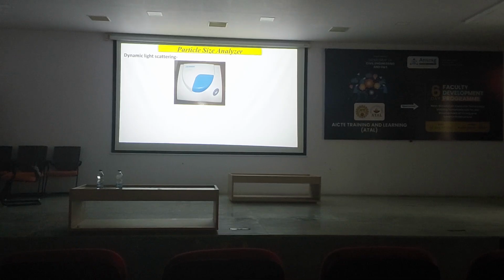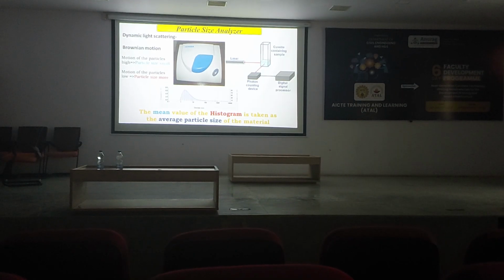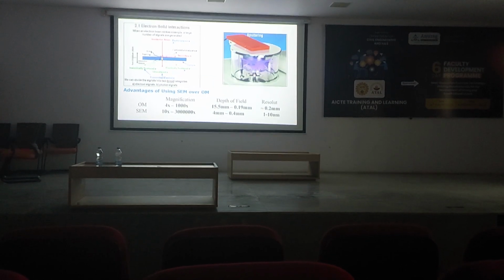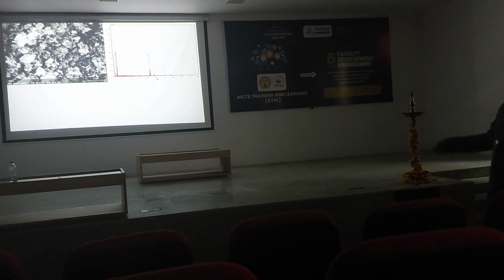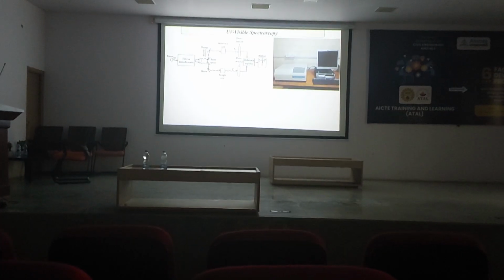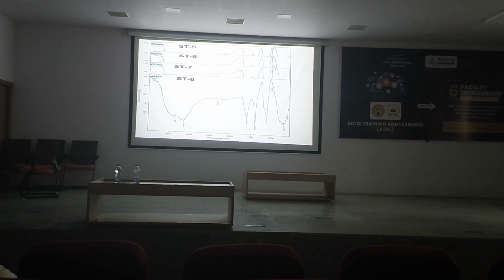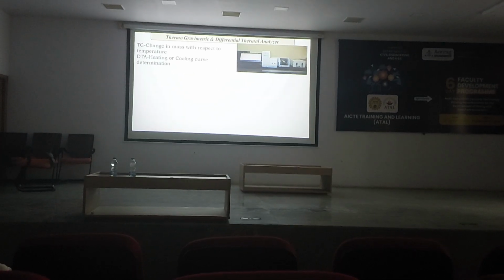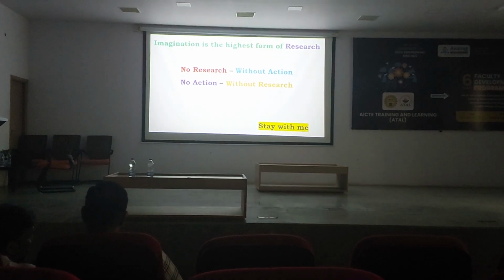FDP-1D-AN- Dr. Ashok C - Graphene-Based Nano Materials in Concrete-3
Next-Generation Concrete Technology Utilizing Nanomaterials for the Development of Strong and Smart Infrastructure